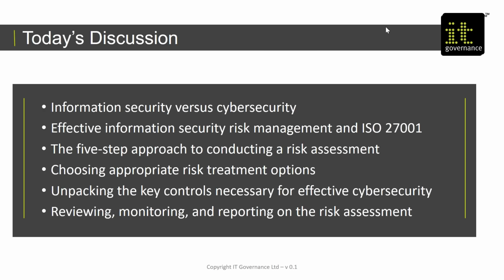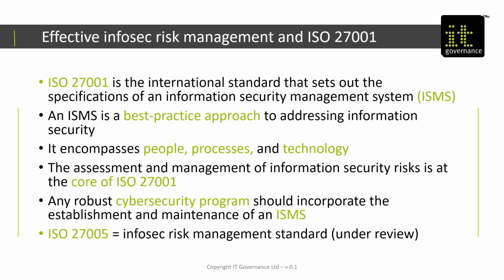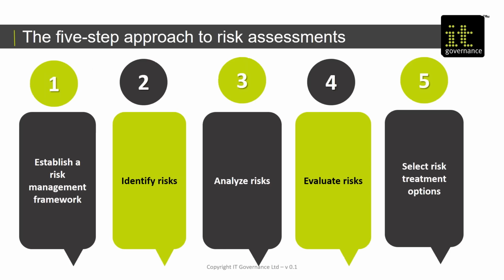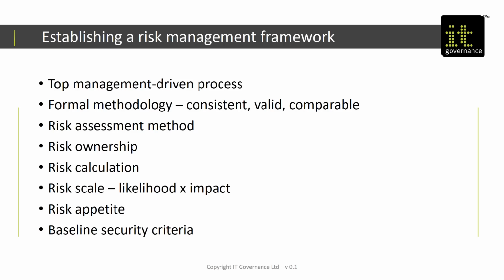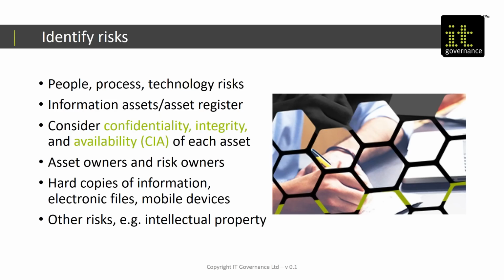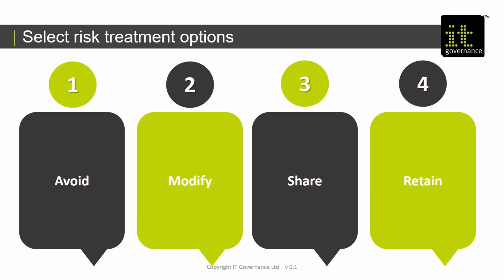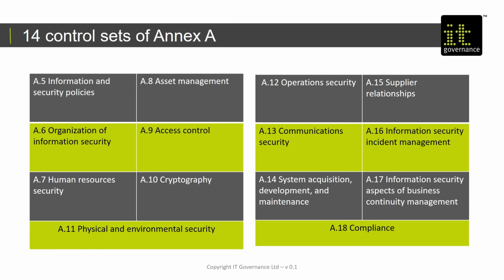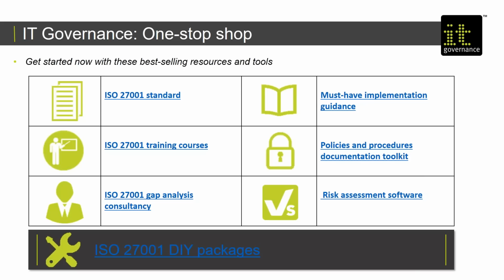Conducting a cybersecurity risk assessment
ISO 27001 is the international standard that sets out the specification of an information security management system (ISMS), a best-practice approach to addressing information security that encompasses people, processes, and technology.

The assessment and management of information security risks is at the core of ISO 27001, which ensures that the ISMS continually adapts to changes in the organization and the risk environment.

Alan Calder will cover the following topics:
• The five-step approach to conducting a risk assessment
• Information security versus cybersecurity
• Choosing appropriate risk treatment options
• Unpacking the key controls necessary for effective cybersecurity
• Reviewing and monitoring and reporting on the risk assessment
• ISO 27001 and effective information security risk management